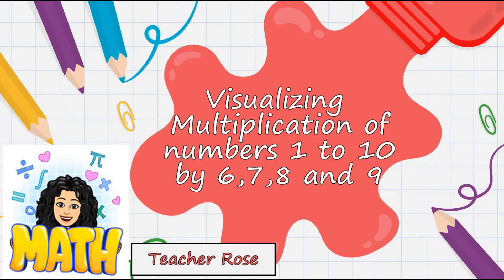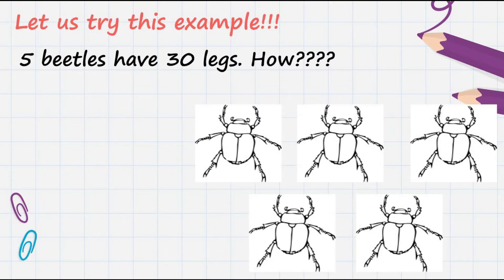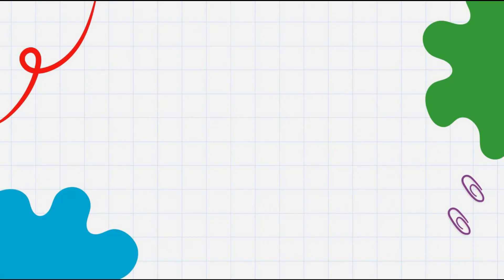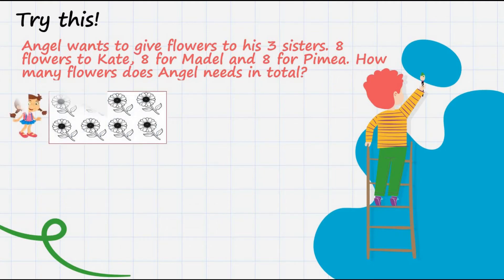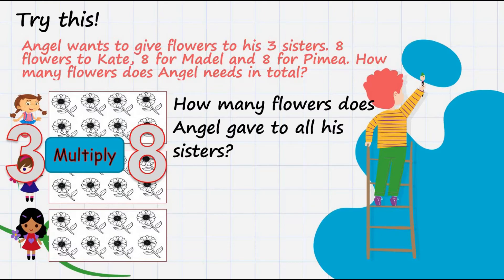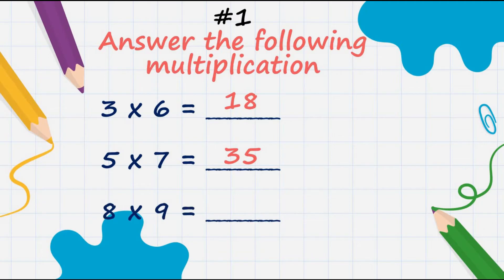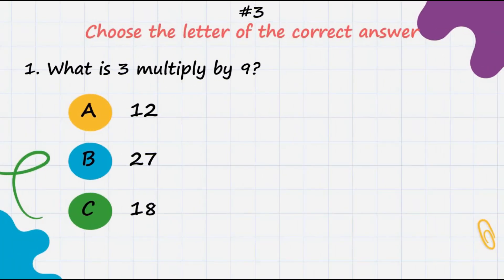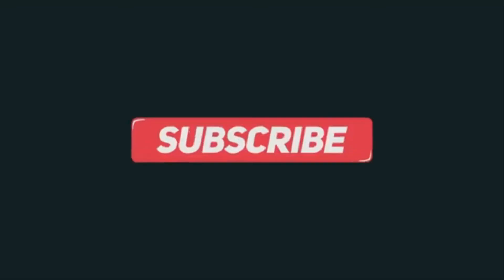Q2W1 MATH Visualizing Multiplication of number 1 to 10 by 6 to 9 (MELCs Based)